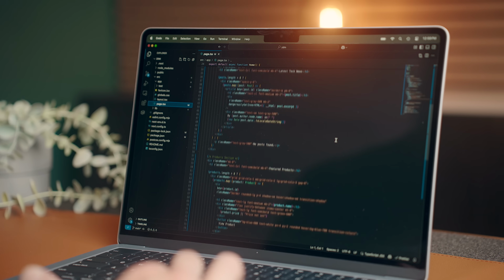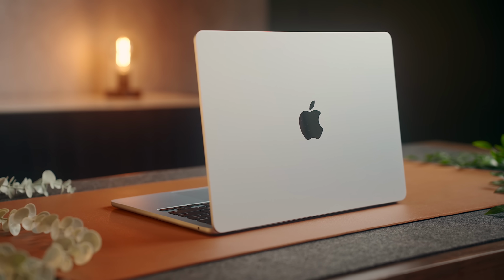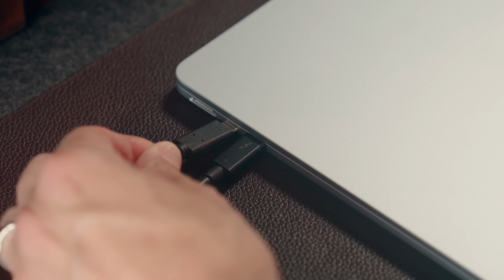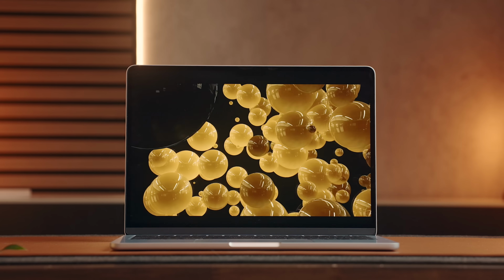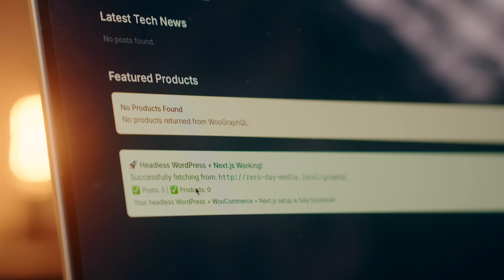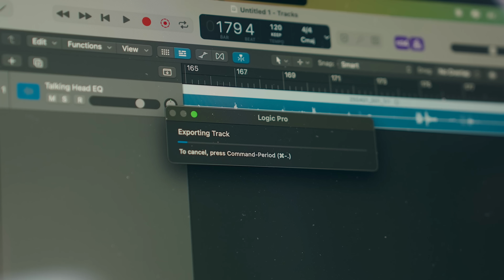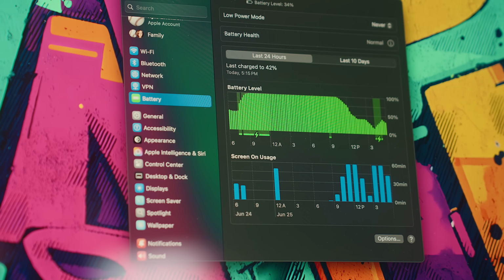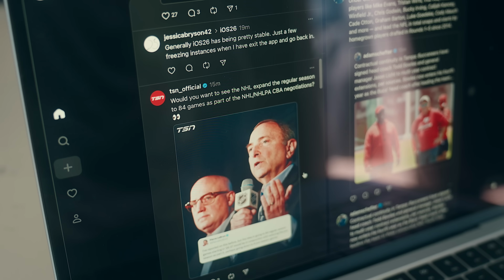MacBook Air M4 After 3 Months: Value You Won't Believe!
LINKS TO PRODUCTS AND MY SETUP/GEAR ARE LISTED BELOW 👇

I've been using the 13-inch MacBook Air M4 as my main laptop for 3 months after using the MacBook Pro M4 Pro, putting it through hundreds of hours of real-world testing. From coding and design work to video editing and 3D modeling, I've pushed this machine through creative workflows to see what it can actually handle. In this video, I break down the performance, battery life, display quality, and limitations I've discovered during my 14 weeks with it. Whether you're considering upgrading or wondering if the Air can replace a Pro machine, this is my honest take on what to expect from Apple's most portable laptop.

MY SETUP GEAR:
Kanto ORA Speakers
Effydesk Deskshelf
Apple Studio Display
Acasis Thunderbolt 5 SSD Enclosure
Lamomo LED Neon Rope
Govee Smart Ceiling Light
Govee Glide Wall Lights
Ceiling Acoustic Panels

00:00 | Start
01:19 | Design
02:19 | Ports
03:52 | Lofree Flow 2
05:10 | Display
06:37 | Performance
10:41 | Battery Life
11:41 | Wrapping Up